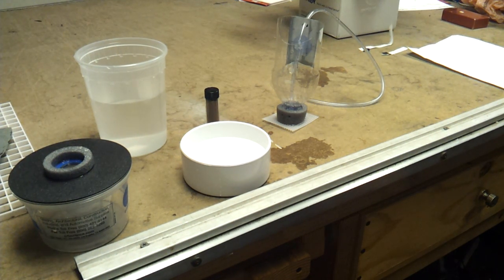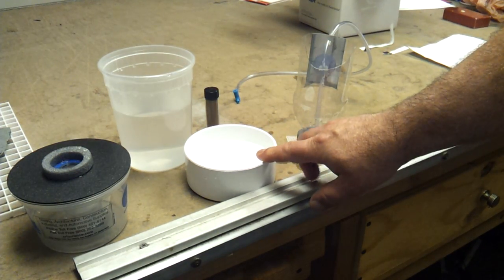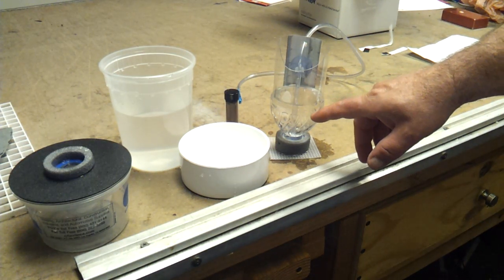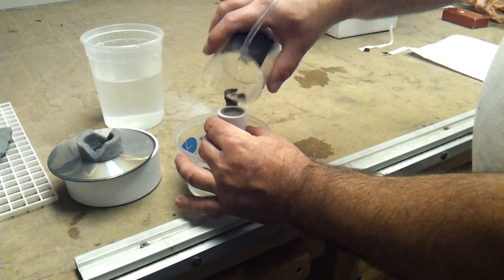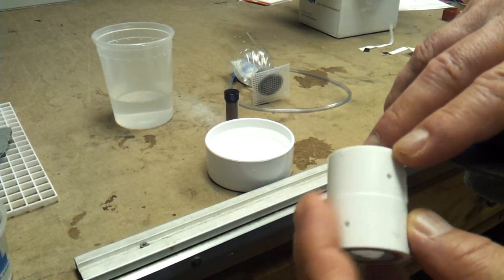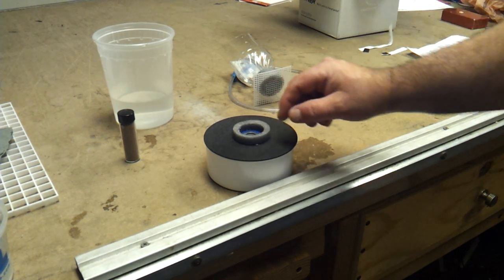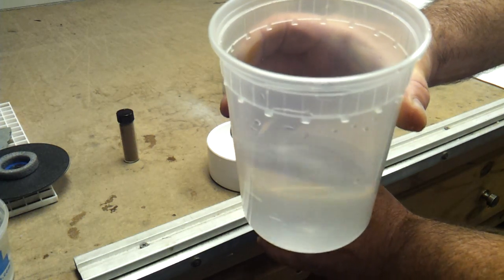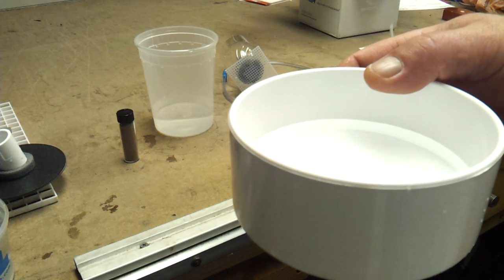Demo DIY Brine Shrimp Hatchery/Egg Separator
Hey everyone, sorry so late. Here's my demo of this brine shrimp hatchery/egg separator. I didn't use actual salt water nor were any brine shrimp harmed in the making of this video, rate, comment, sub